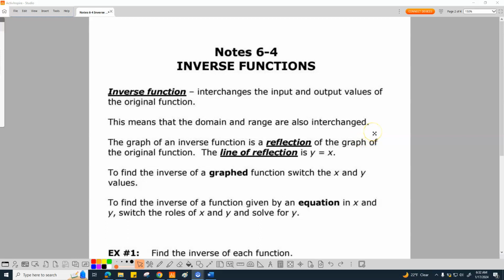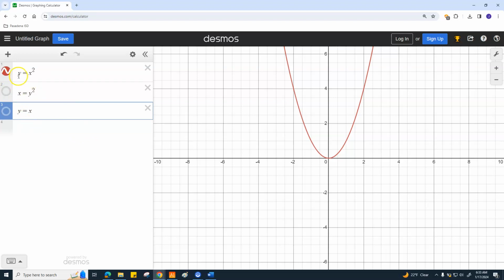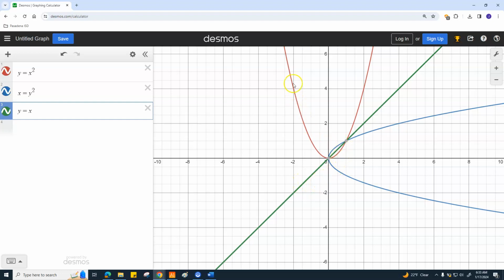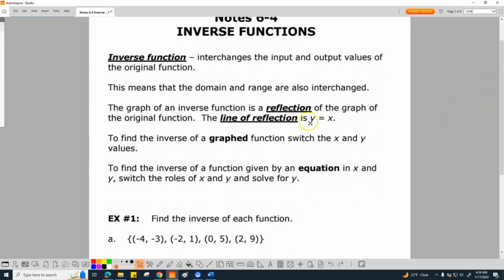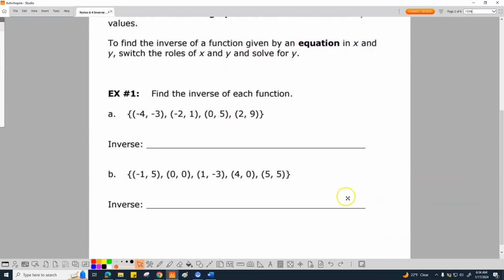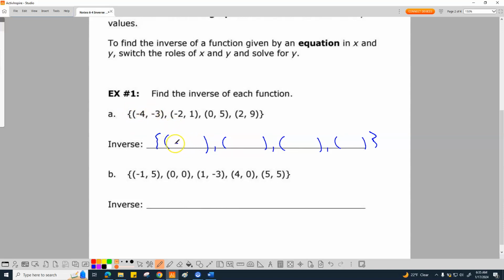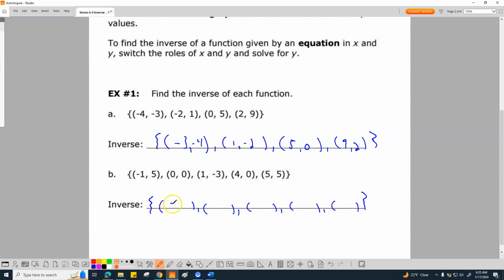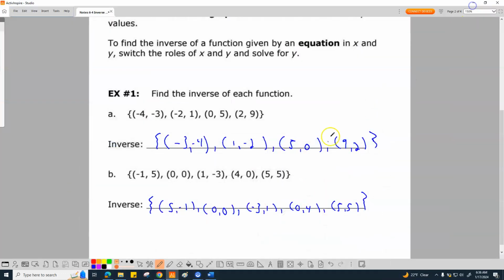01-17-2024: Video 1: Main Lecture & Example 1